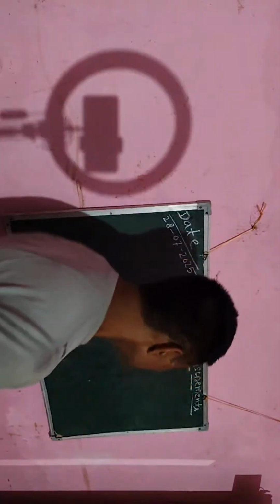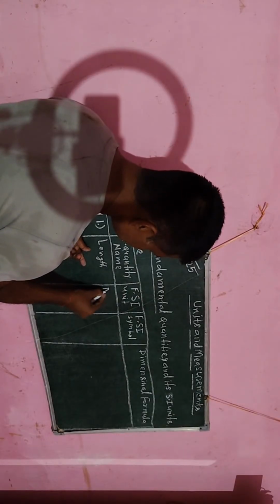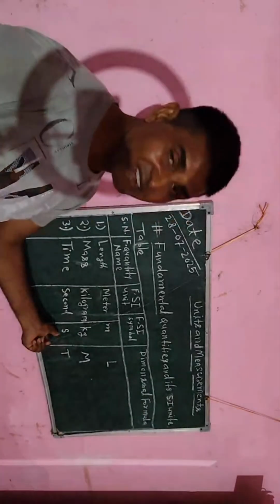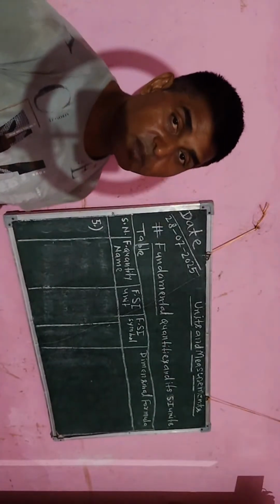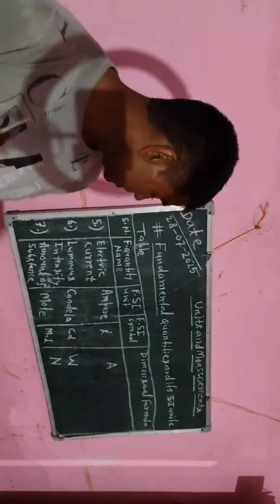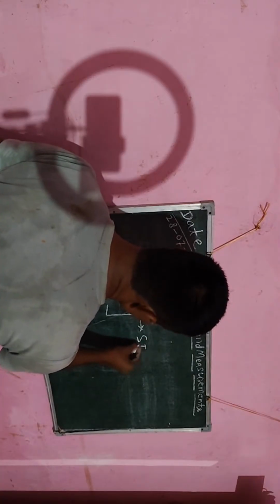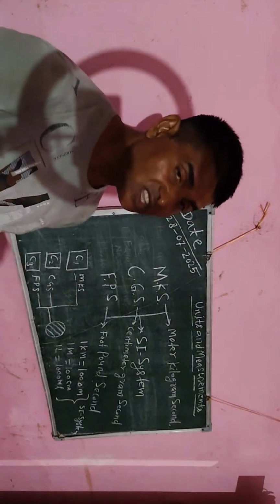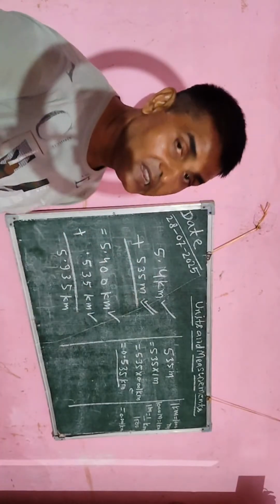Concepts of Units and Measurement Class 11th(Physics|भौतिक विज्ञान|)RANA SIR UP KUSHINAGAR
Concepts of Units and Measurement
fundamental quantities and it's units